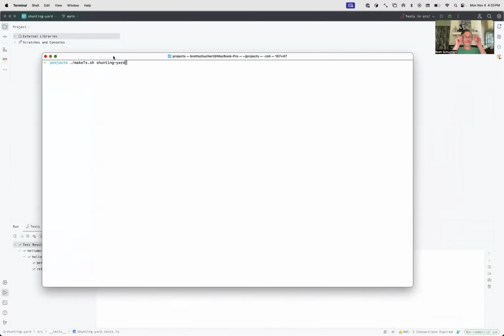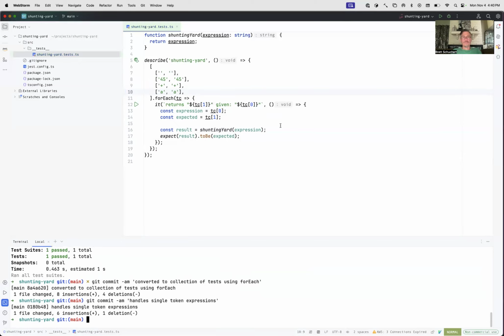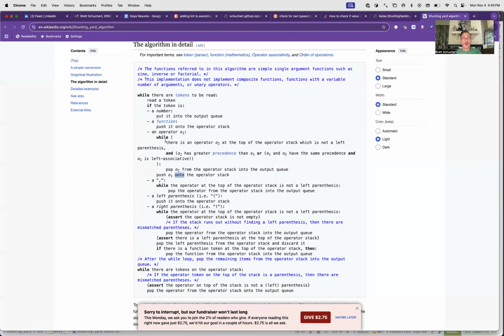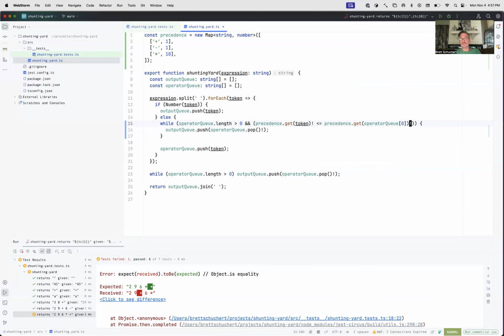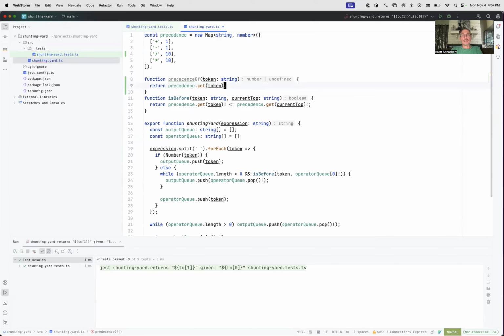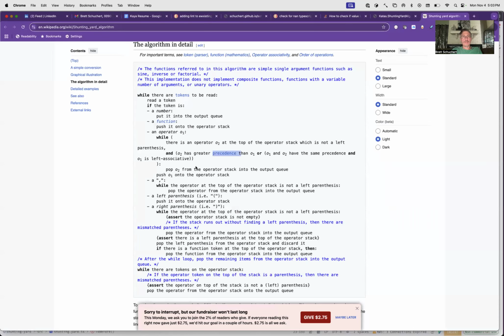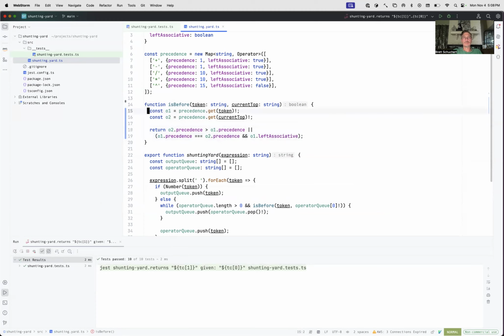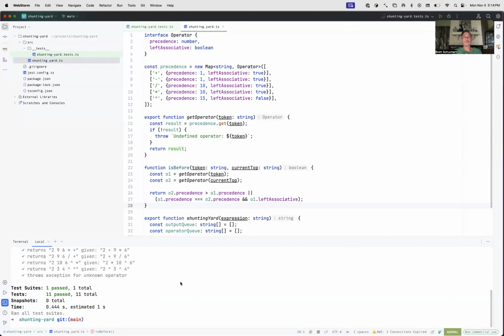kata practice in typescript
Recording myself practicing katas. Might talk through what I'm doing a bit more next time.

This is live and unpolished.